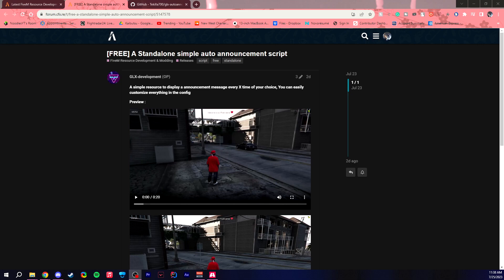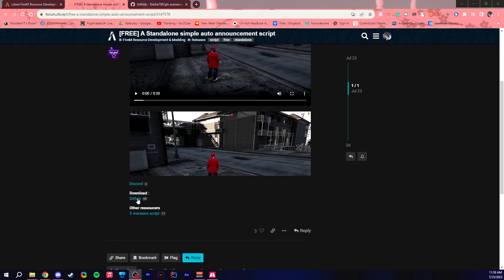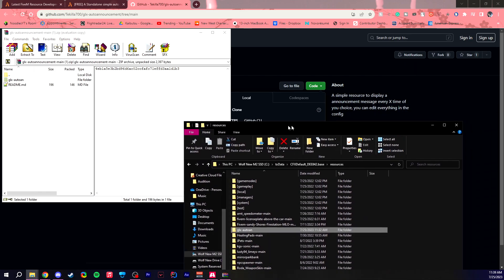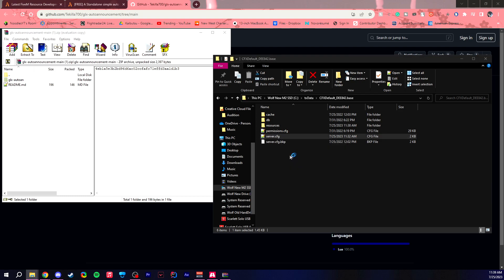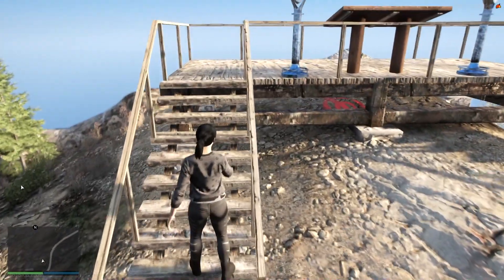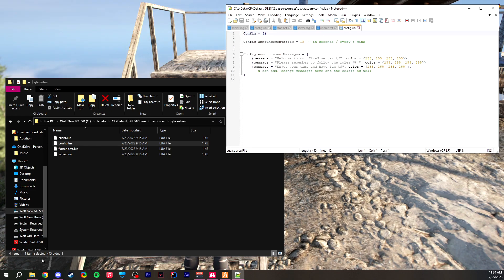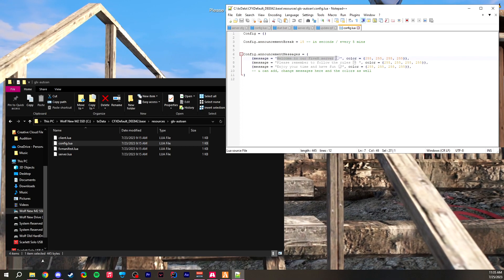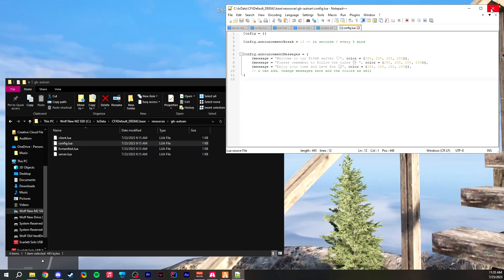Auto Announce | FiveM Resource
Time Stamps:
0:00 Intro
0:28 Installation
1:27 Testing
1:47 Config and Customization
2:45 Outro

🖥️ My Epic Gaming Setup:
CPU: Intel Core i9-11900K
GPU: RTX 3090 Founders Edition
RAM: 64GB DDR4 3200MHz
Storage: 1x 2TB M.2 SSD & 4 x 1TB SSD
Motherboard: ASUS ROG Maximus XIII Hero (Wi-Fi)
PSU: Thermaltake Toughpower Grand RGB 1200W
Case: AI Crystal XL RGB V3 Full Tower

🎤 Audio & Recording Gear:
Mixer: GoXLR
Editing Software: Adobe Premiere Pro

💻 Coding & Gaming Gear:
Coding Program: IntelliJ Ultimate Edition
Keyboard: Razer Blackwidow V3 - Yellow Switches
Mouse: Razer Basilisk v2 Wired Gaming Mouse
Mouse Pad: Razer 3XL Desk/Mouse Pad
Monitors: 2x Acer Predator XB273K Gpbmiipprzx 27" UHD (4K)